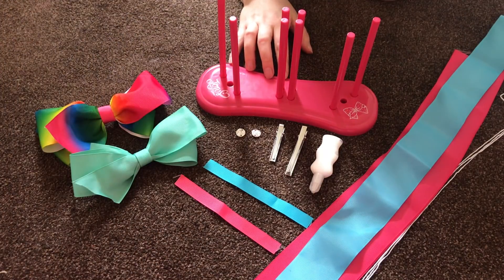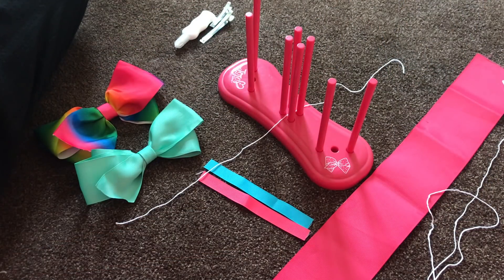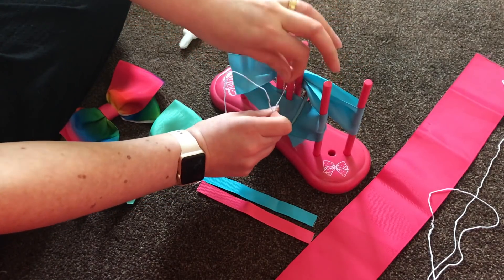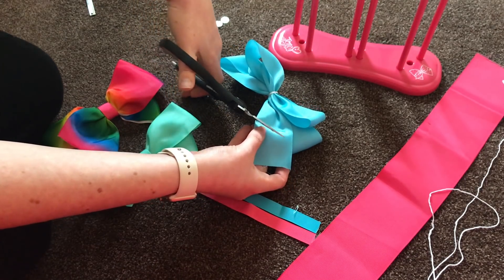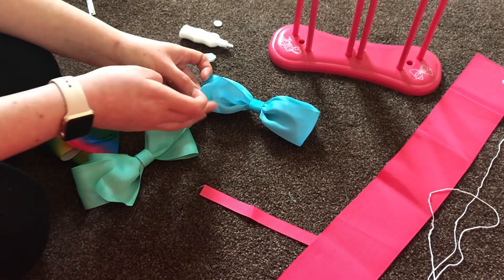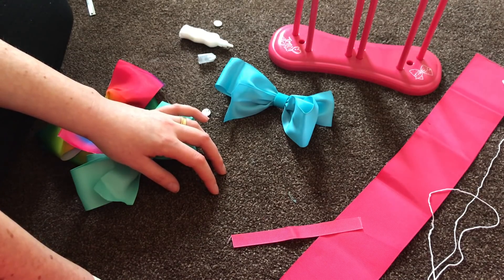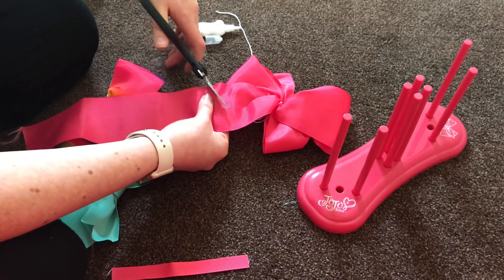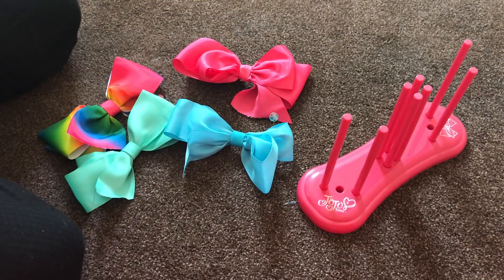Jojo Siwa Bow Maker Tutorial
See for yourself how to use the Jojo Siwa Bow Maker Kit and how to turn a length of ribbon into a Jojo Bow!